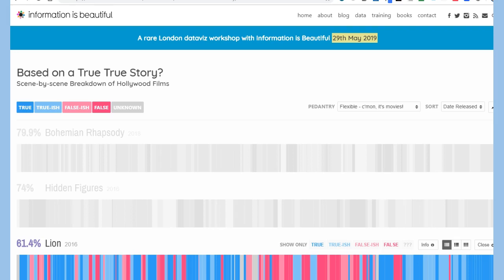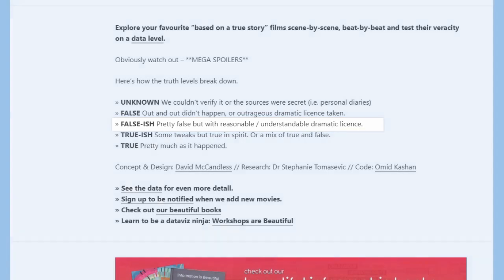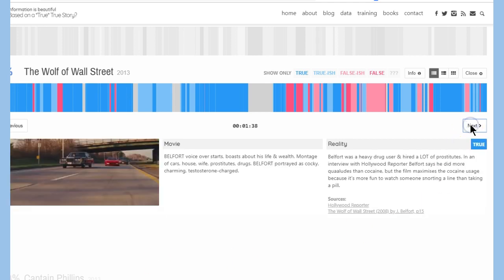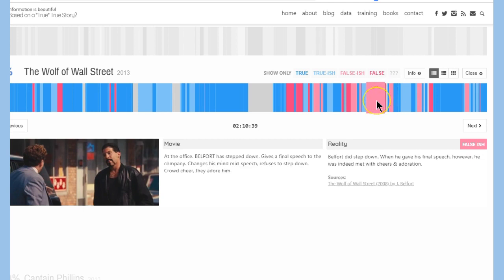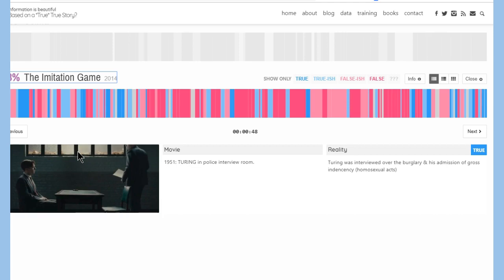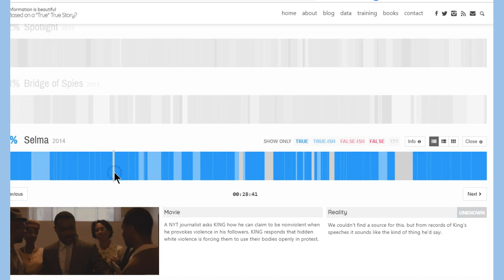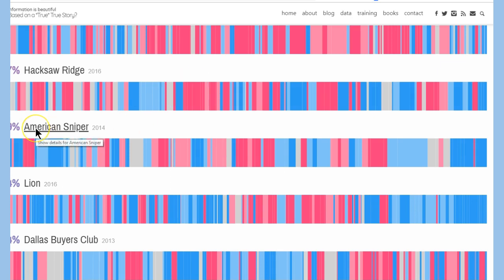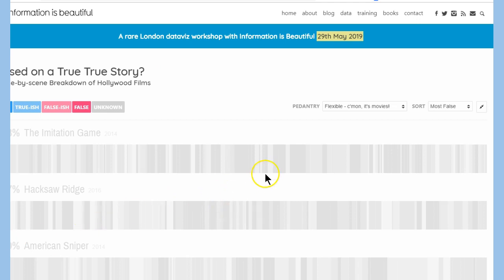Movies Based On a True Story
A tool that lets you analyze a scene-by-scene breakdown of key "true story" Hollywood Films

So, I do this gnarly little thing every Saturday morning where I send out a very tight, highly-curated, list of things to do, read, consider, buy, etc. I call it WEEKEND WHATS.

To see some samples of my personal-resource goodness, and to get it in your inbox, check it out above. ☝